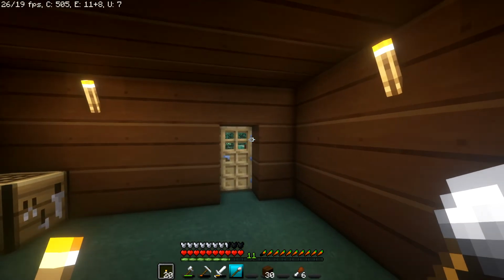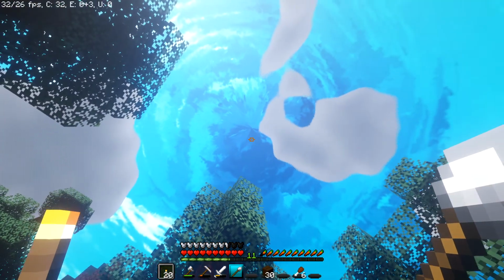Day 1 of my minecraft world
do u guys think i should keep on doing this?